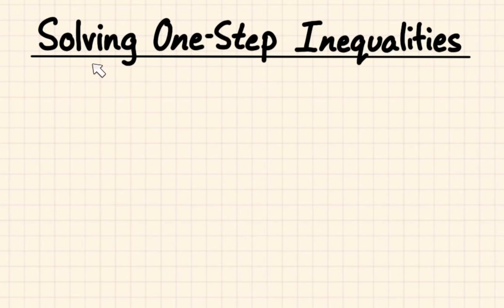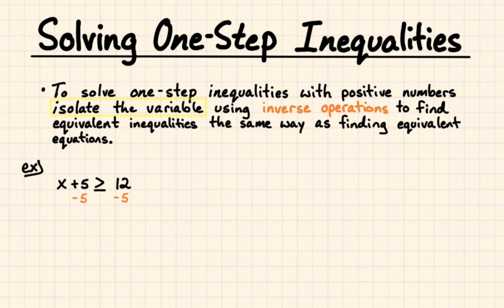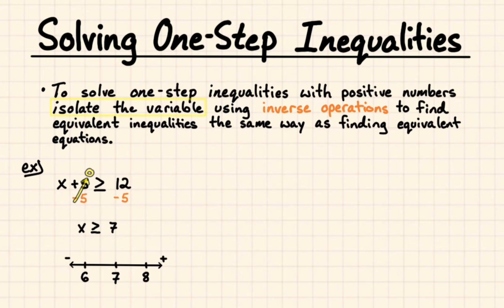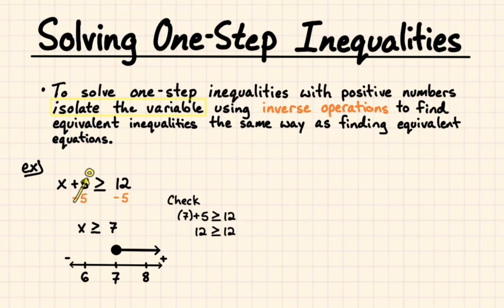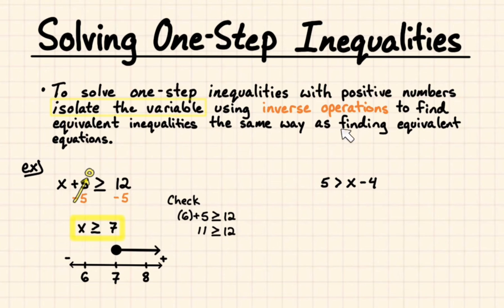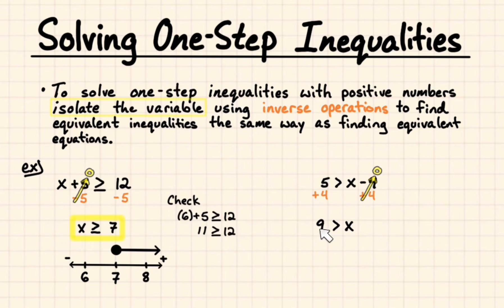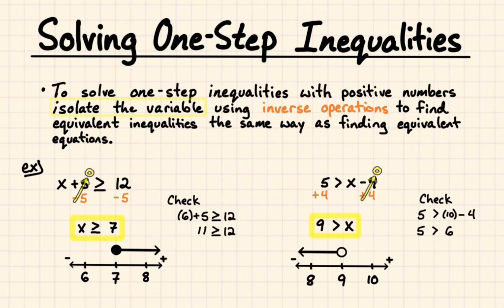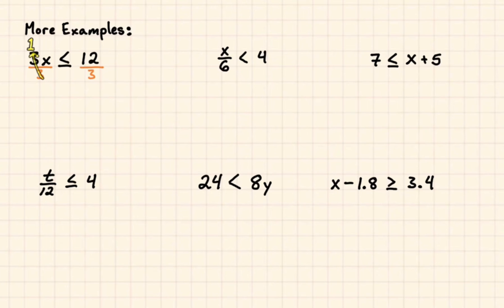Solving and Graphing One-Step Inequalities: 8 Easy Examples for 6th Grade Math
In this video, we'll go over the basics of solving and graphing one-step inequalities, an essential concept for 6th grade math. We'll cover all the necessary vocabulary, including the meaning of inequality symbols, how to identify the solutions, how to graph the results on a number line and how to check your work.

With eight examples, you'll learn how to solve and graph one-step inequalities using addition, subtraction, multiplication, and division, for positive coefficients.

Whether you're a student looking for additional notes/examples, a teacher wanting to flip the classroom, or a parent looking to homeschool or help your child, this video is perfect for you. With its clear explanations and helpful tips, you'll be confident in your understanding of one-step inequalities in no time.